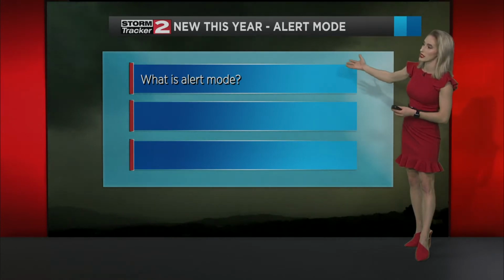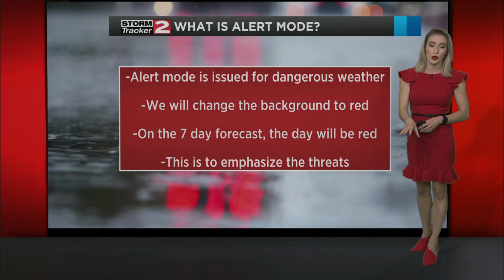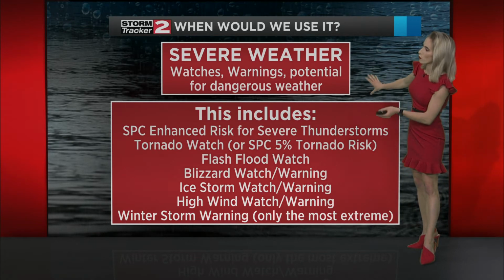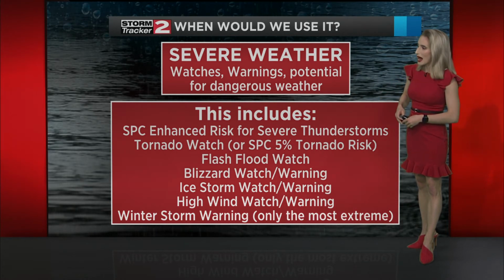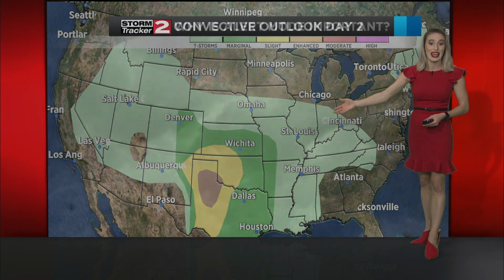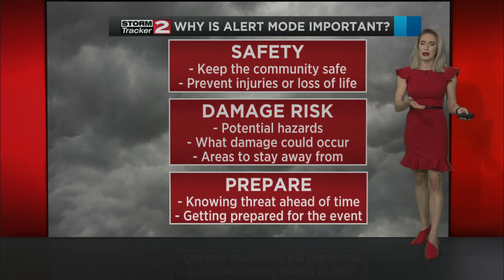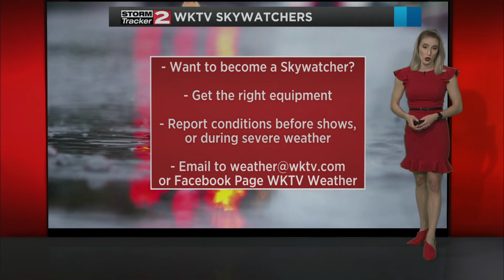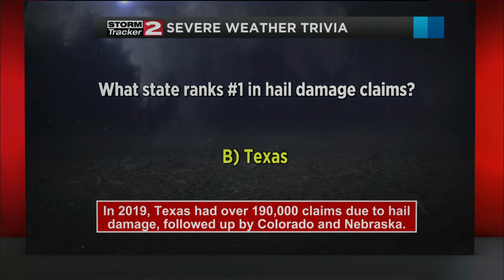WKTV Severe Weather Show: Alert Mode Segment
This is a segment from our 2021 WKTV Severe Weather Show about Alert Mode and how we will be using it this year.